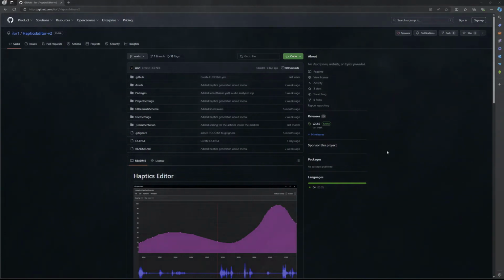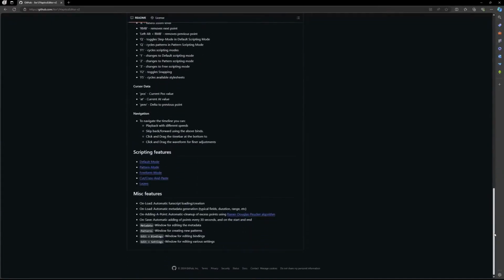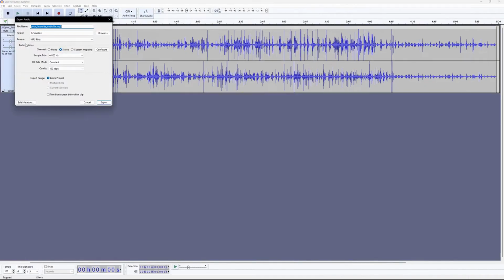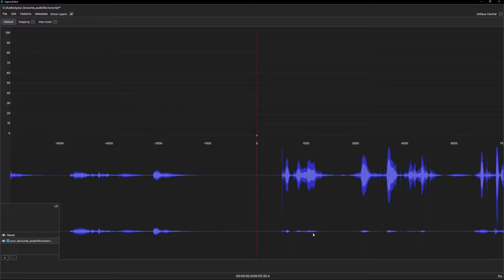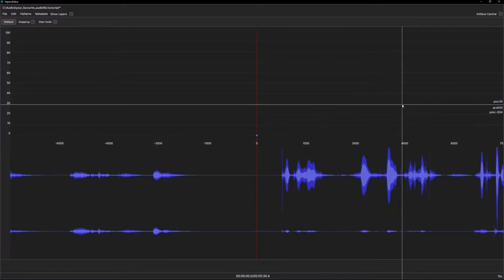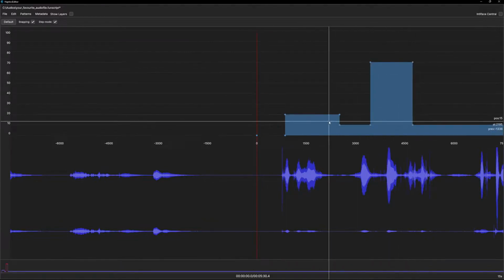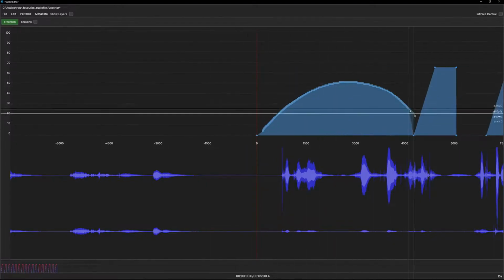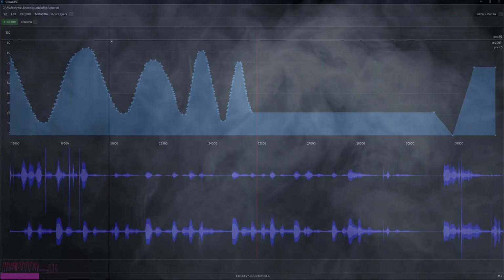Haptics Creation Tool Guide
I can't wait to see what creations you all come up with!